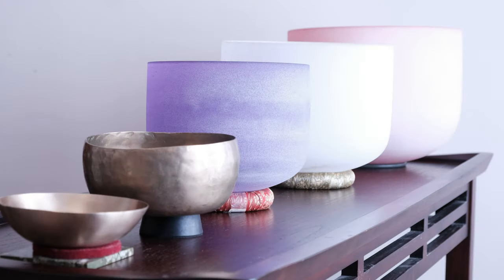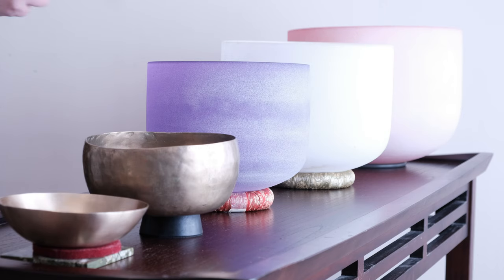Meditation Preparation for Embryo Transfer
Welcome to Part 2 of a 3-part series of meditation videos from the Center for Advanced Reproductive Technology. In this video, Helen Bet Givargis, former embryologist and acupuncturist, provides guided meditation for those preparing for an embryo transfer during the IVF process.